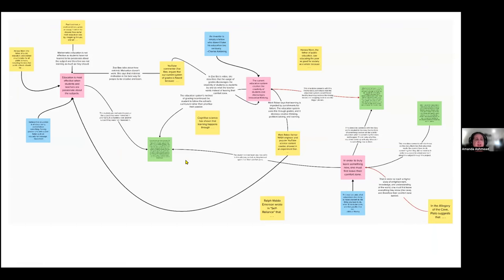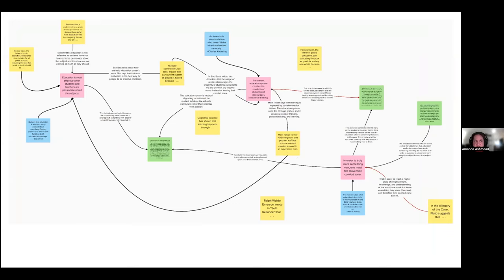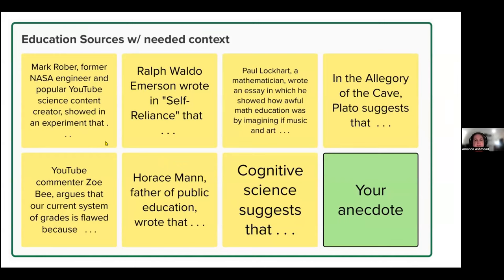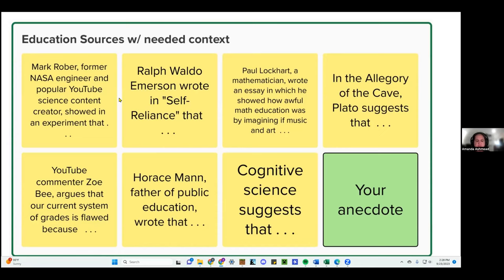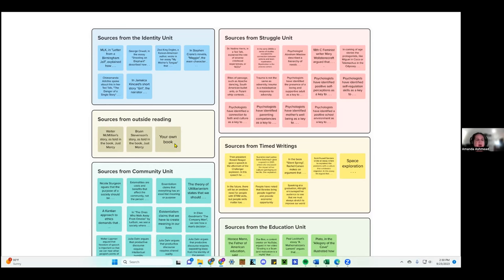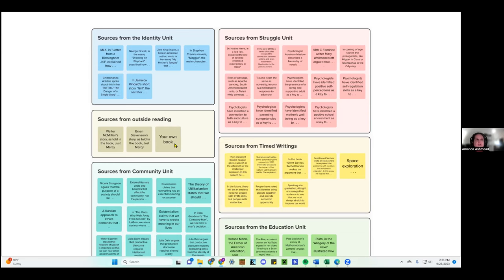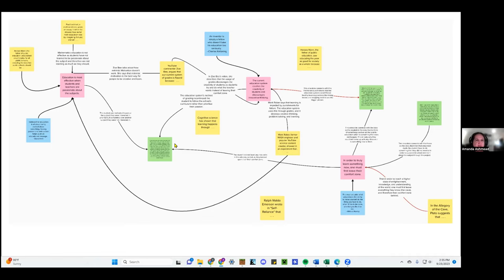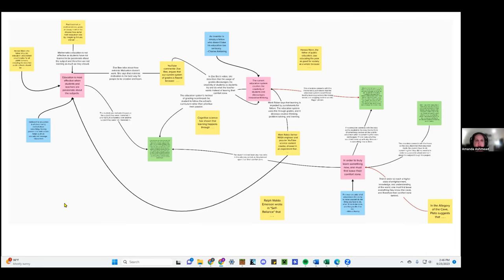Teaching Argument Writing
Special thanks to Amanda Ashmead for sharing how she teaches AP Lang Q3 essays.

Teachers, want Coach Hall's best tips sent straight to your inbox?